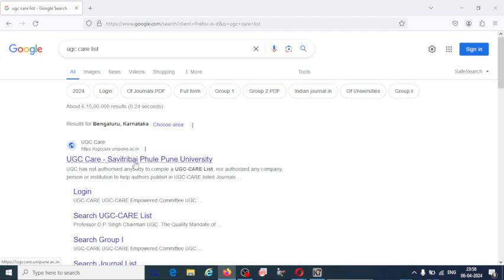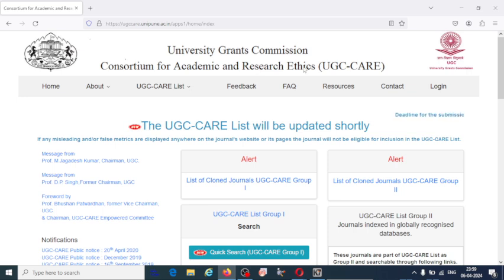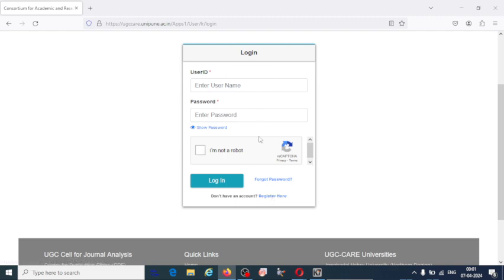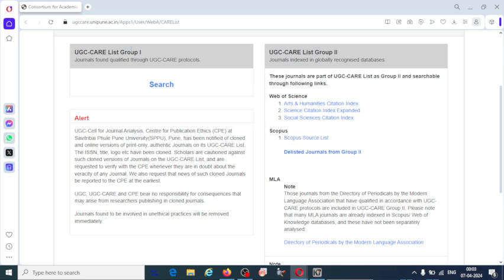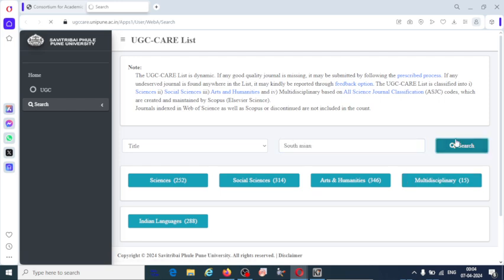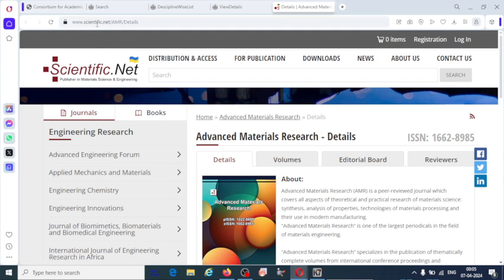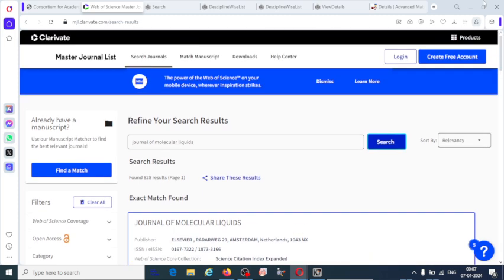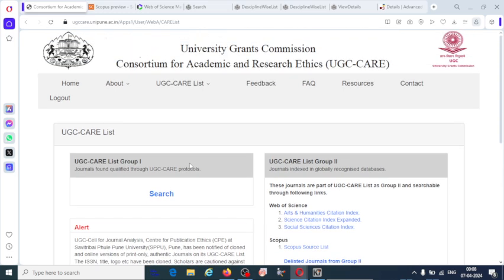UGC CARE List Journal|| how to register ||how to submit your research articles